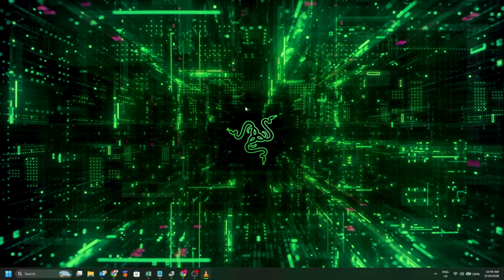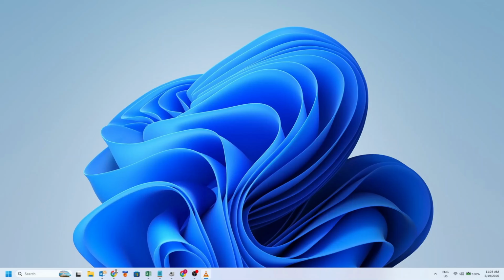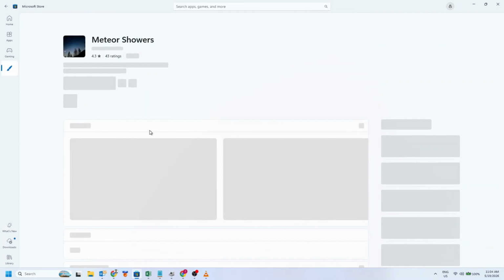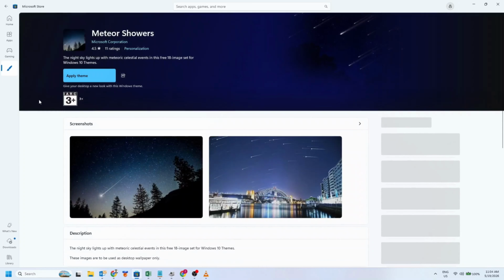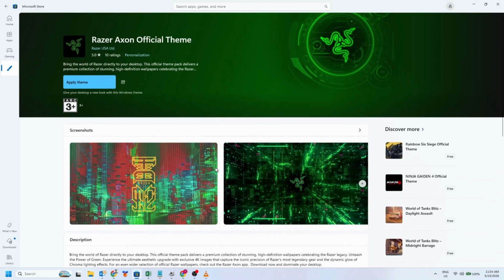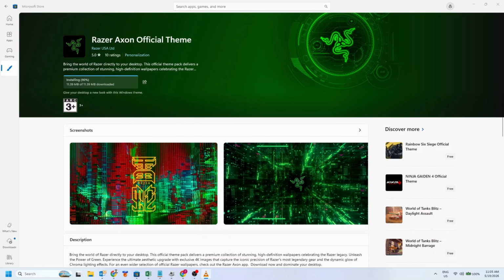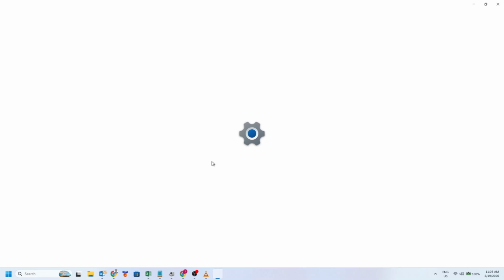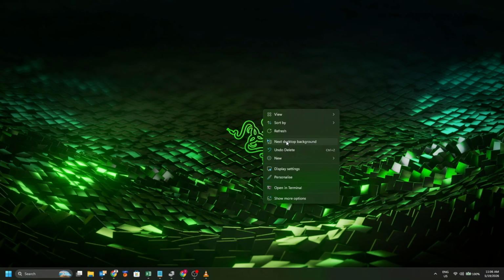The Best Free Windows 11 Theme Just Dropped!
Welcome to Tech Guide!
This video guides you through applying a free Windows 11 theme, specifically the Razer Axon Official Theme, available directly from the Microsoft Store. Learn how to customize windows 11 by navigating to your personalization settings to apply this new aesthetic theme and change your desktop backgrounds. Note that this tutorial requires Windows 11, build 25H2, to ensure full compatibility with the windows 11 themes presented.